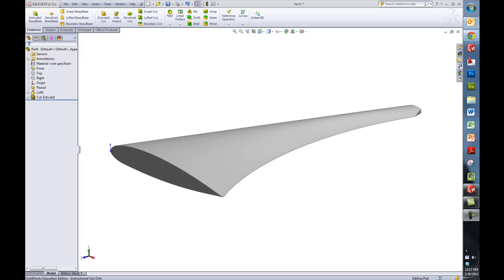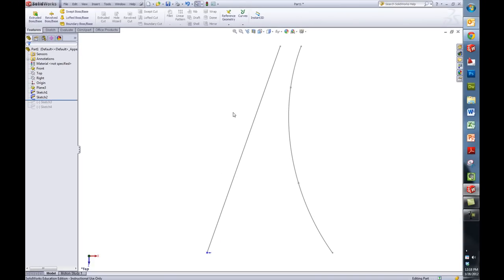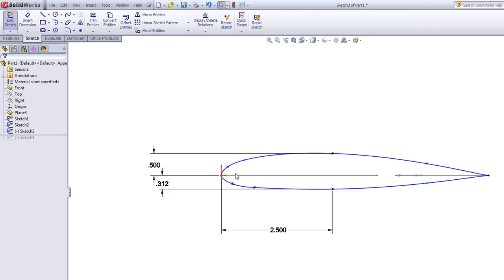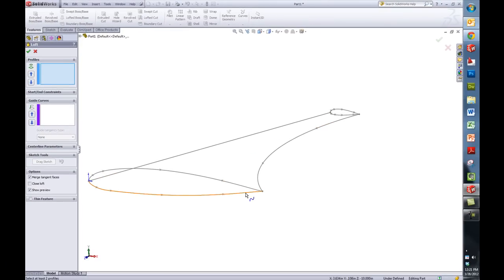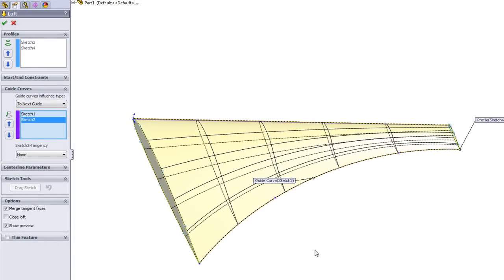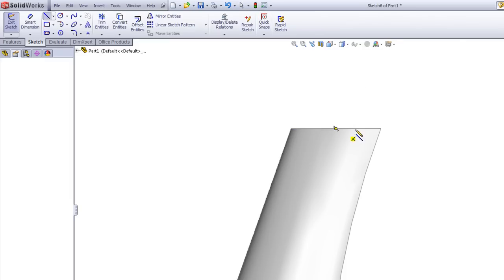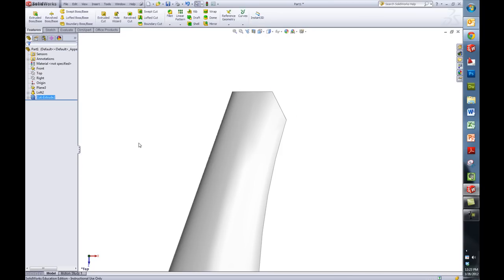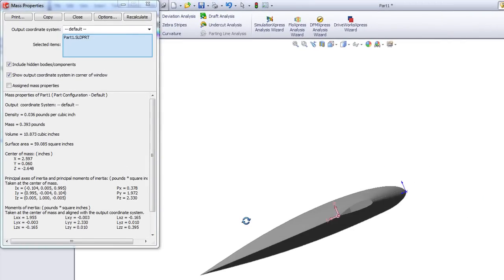Aviation airfoil project in SolidWorks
Simple airfoil creation for a project with the Calhoun Area Career Center.